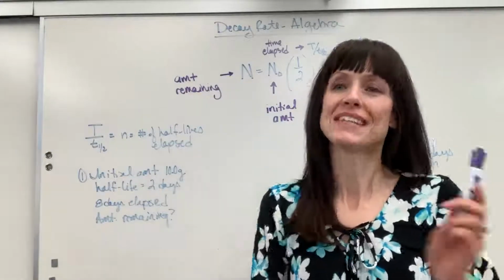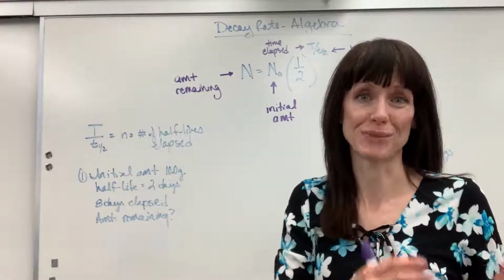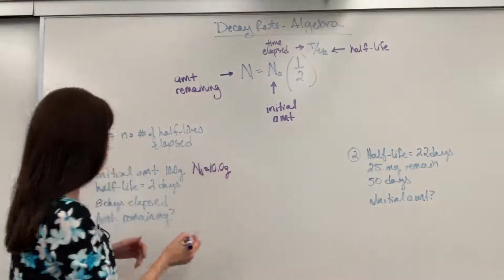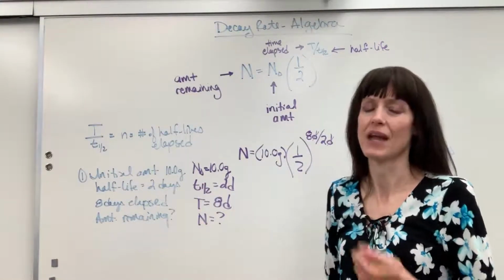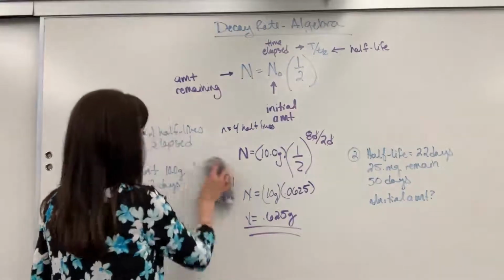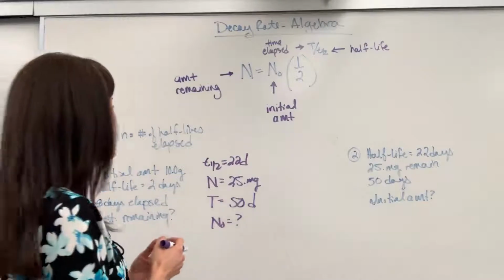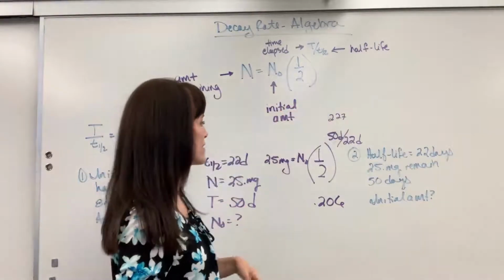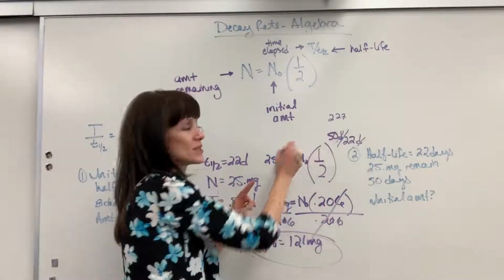Decay Rate: Algebra Formula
How to do half-life calculations using an algebra formula.